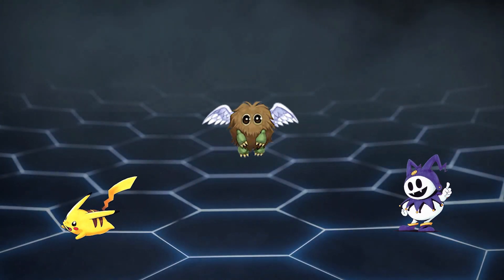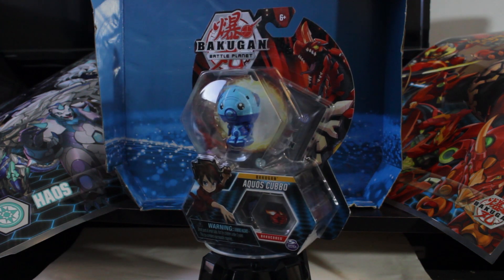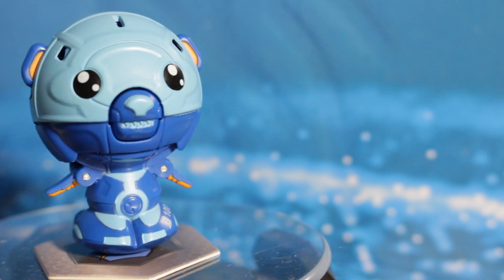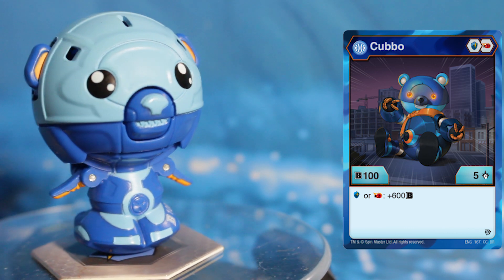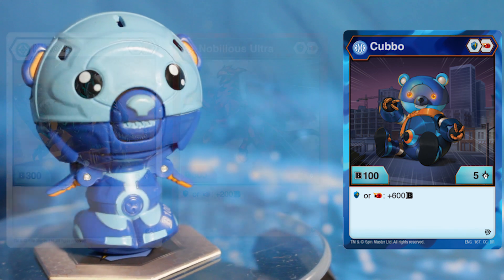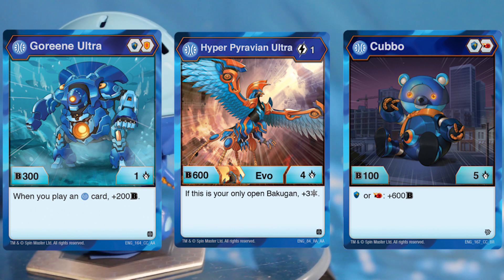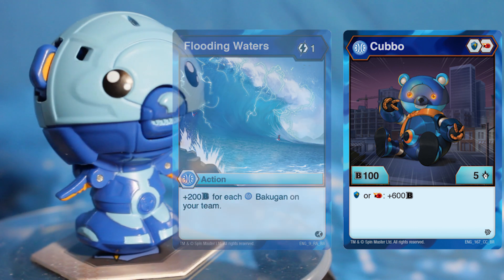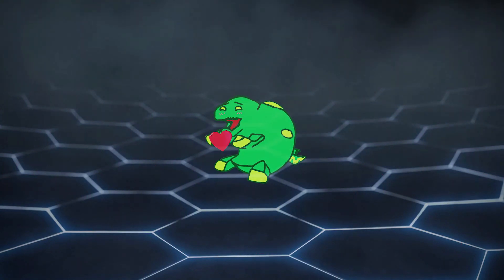Cute and Powerful: Aquos Cubbo Competitive Review - Bakugan Battle Planet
Looks can be deceiving